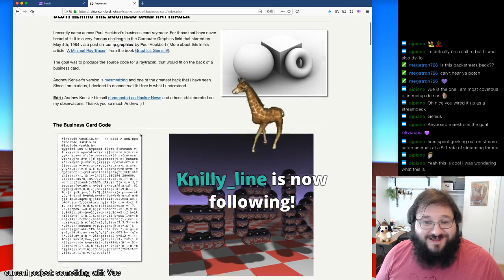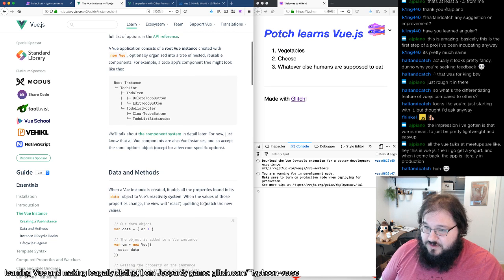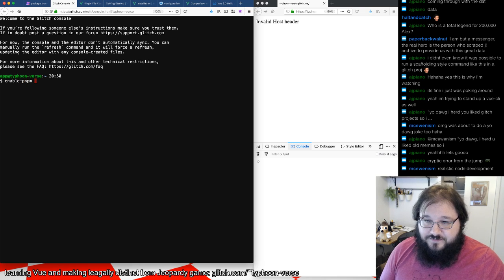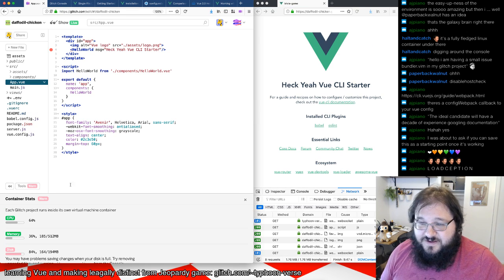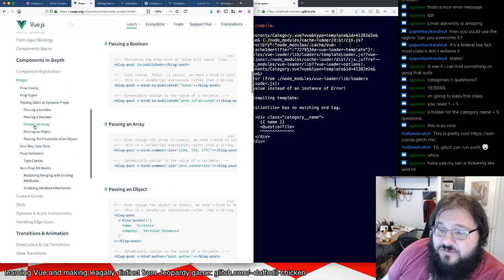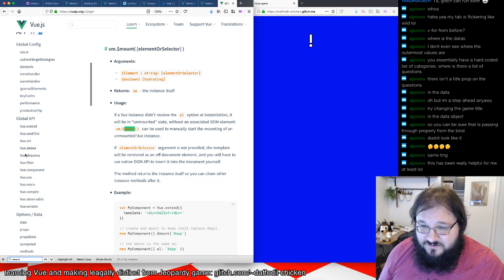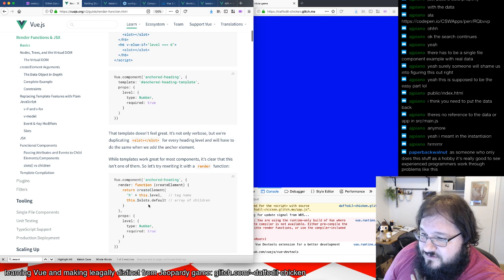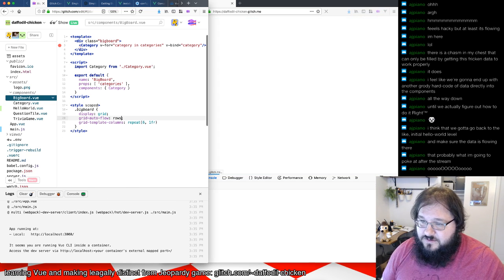Let's learn Vue! (Part 1)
In this week's stream, we:

* get a little fancy with the stream tech
* dive into Vue
* decide to make a trivia game that in NO way resembles the venerable and completely legally distinct Jeopardy franchise
* get glitch and vue-cli together for a play date
* get it figured out... EVENTUALLY
* run a bit long
* decide this is just part 1